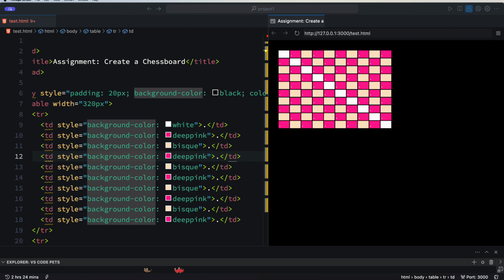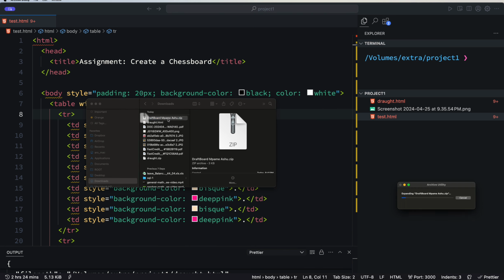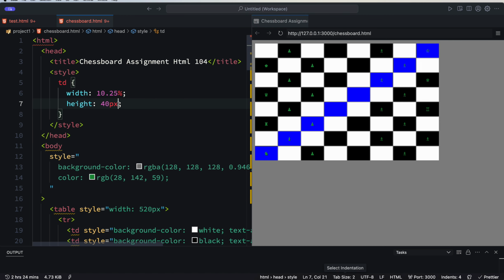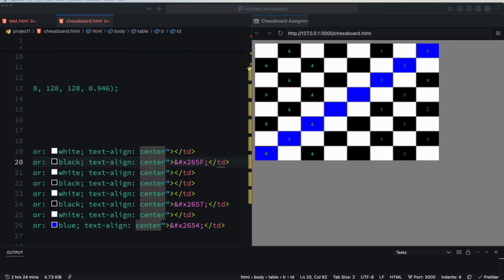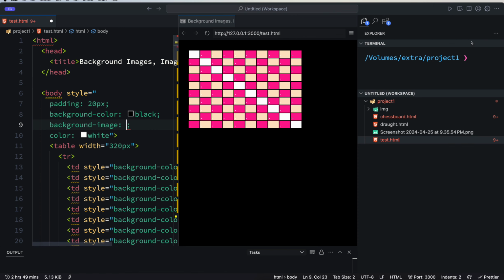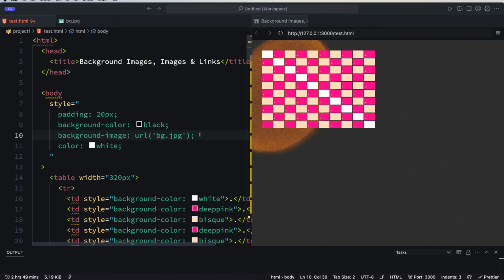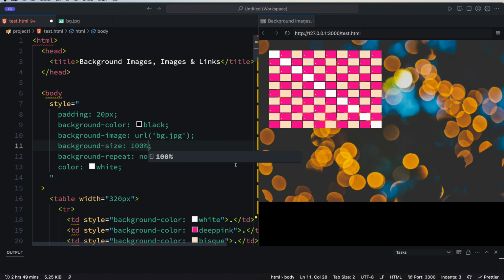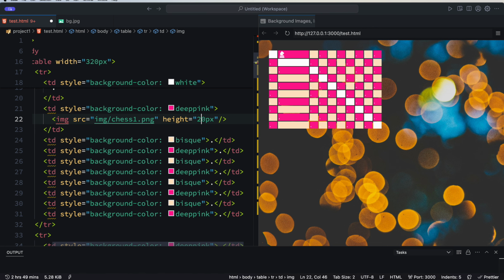HTML 105 - Live Class Review - Background Images & Images